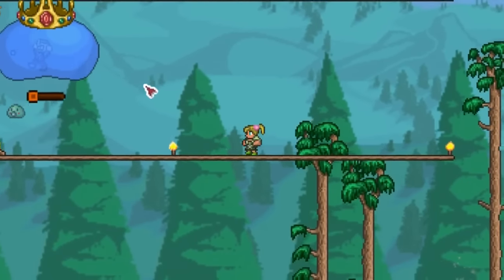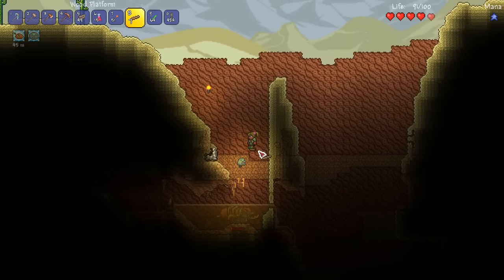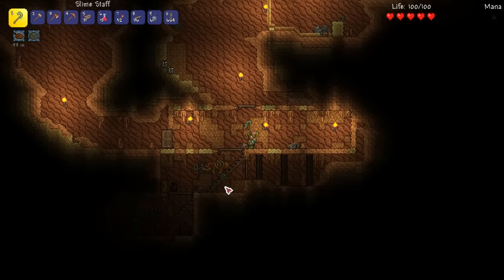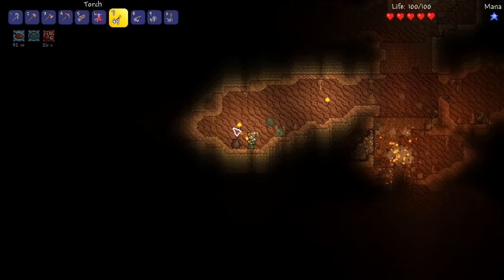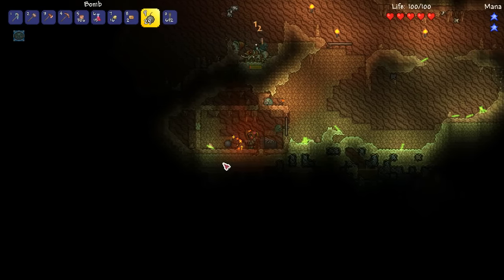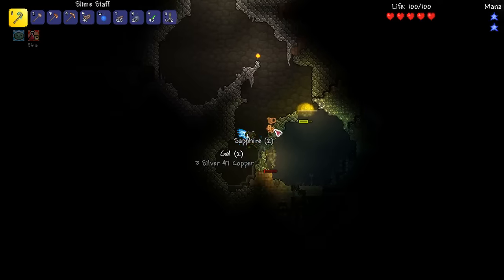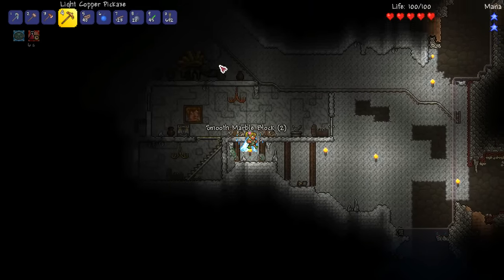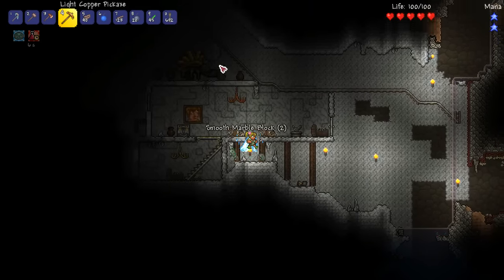Terraria 1.3.3 Expert Modded Summoner Part 2 | Stacey vs King Slime!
Terraria 1.3.3 Expert Modded Summoner let's play! Join Stacey the Summoner as she goes on a quest to defeat the guardians and weaken Ragnarok to save Valencia! This series is full of extra challenges and YOU can have a say in what happens! Come join the fun!

★2000 like challenge★ Let's smash 2000 likes and I'll release the next episode of Stacey early!

HappyCrew Daily Viewer Challenge Question: Which boss should Stacey fight next with 140hp?

🍪 Thumbnail by: @Matt_Zer0_YT
🍪 Cookie intro & outro by: Axius

tModLoader
*you can download these mods through tModLoader!*
Thorium
Calamity
Tremor
Prefixes For Enemies
More Accessories+
imkSushi Mod